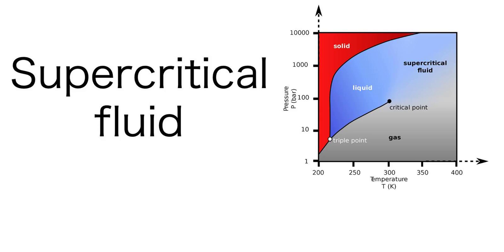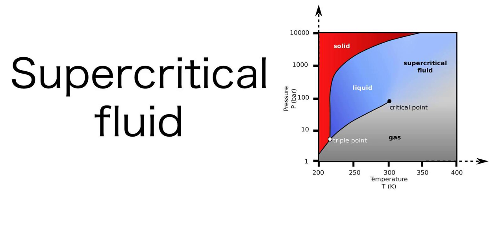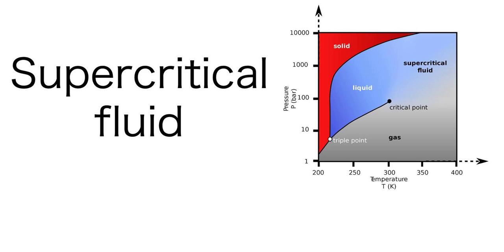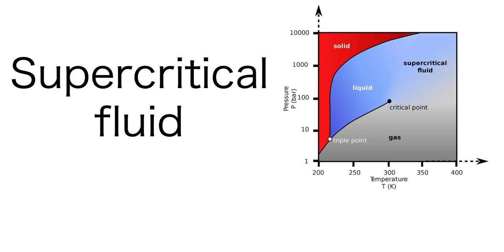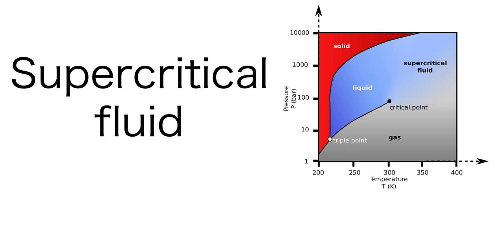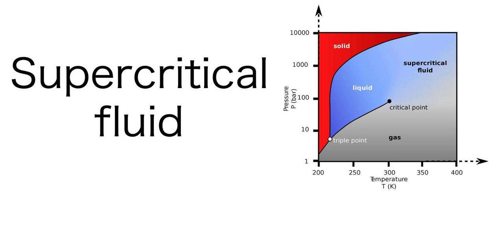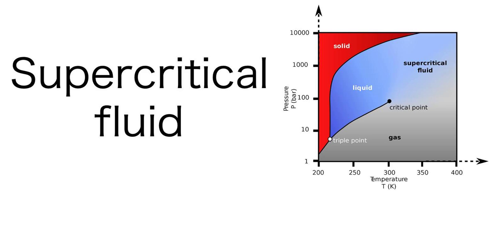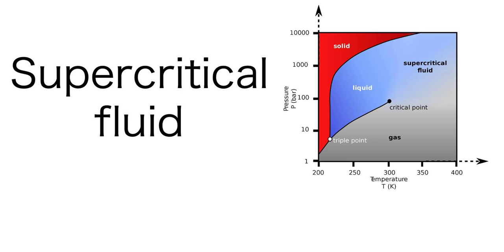Supercritical fluid / wiki-audio short video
All text and images are available under various Creative Commons licenses.